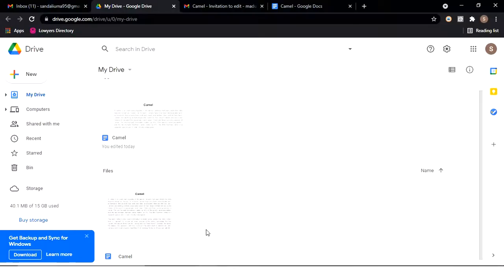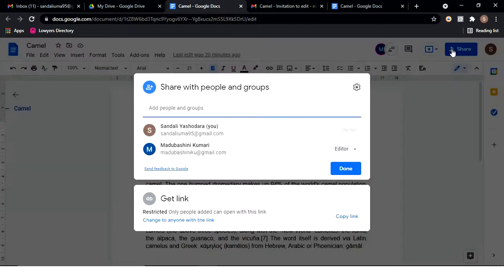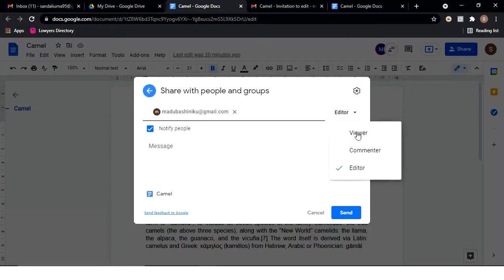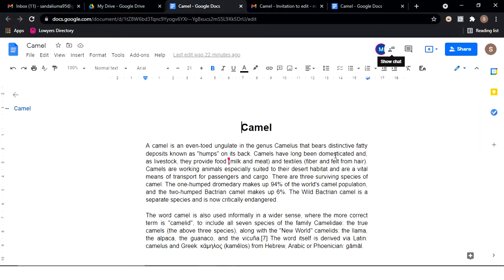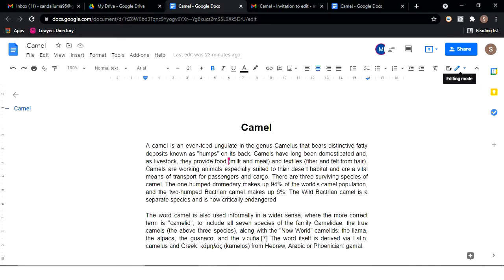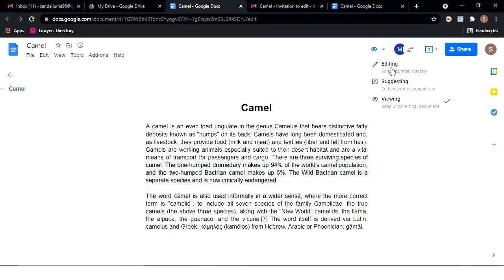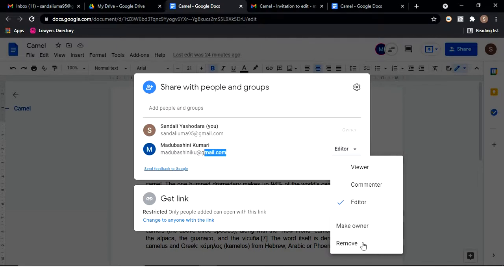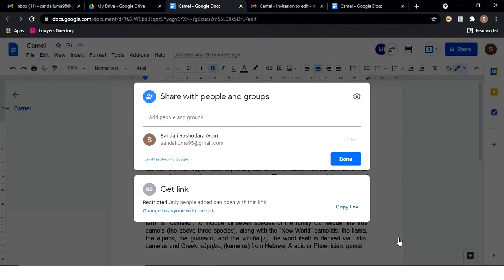How to share a file in Google Docs - Sinhala Tutorial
How to share a file in Google Docs?
What are the permissions you can grant others?